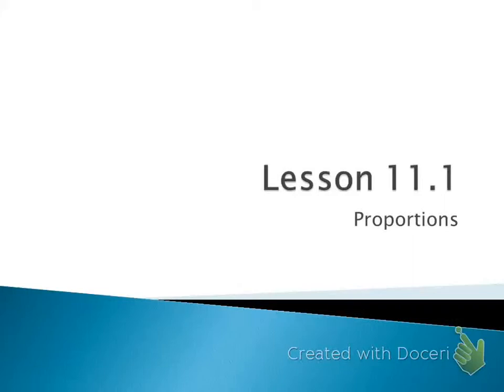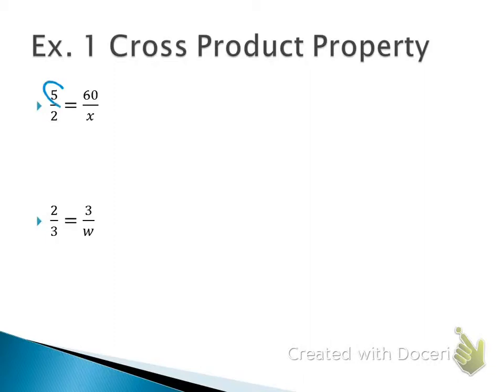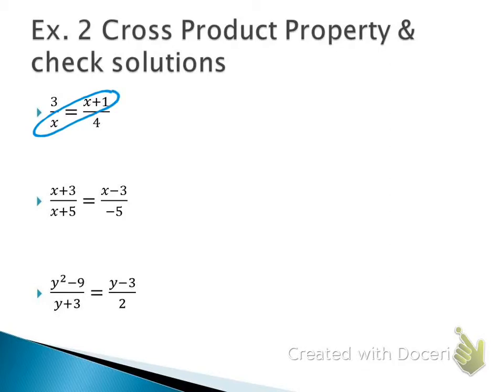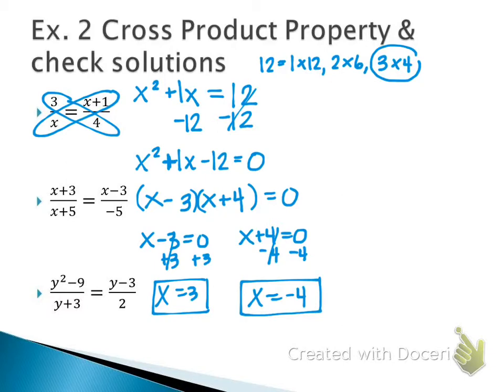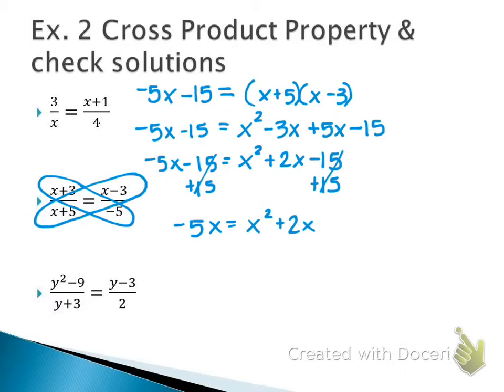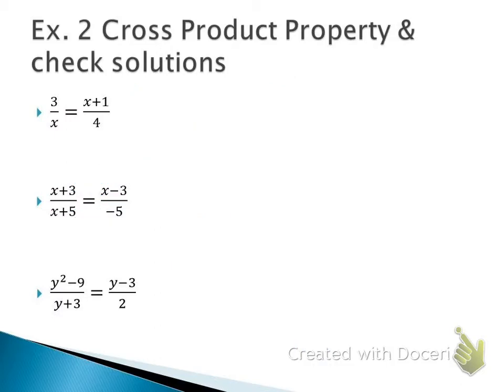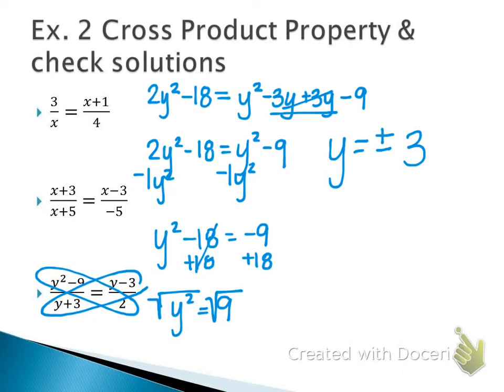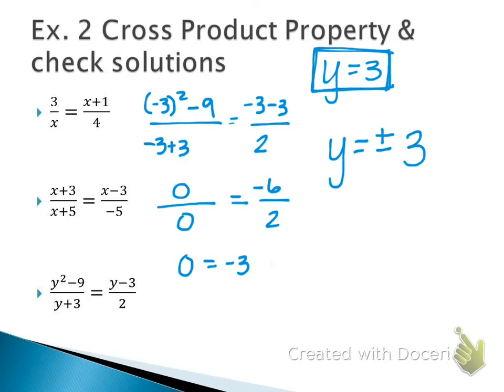Algebra 1b- Lesson 11.1 Proportions